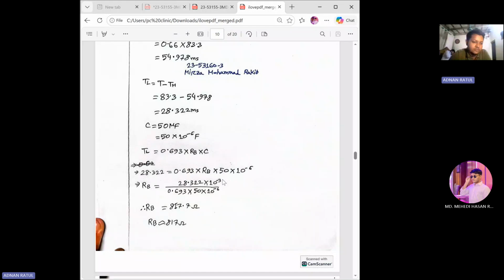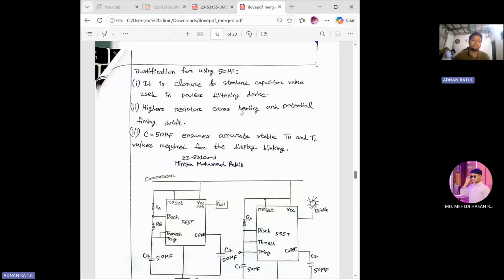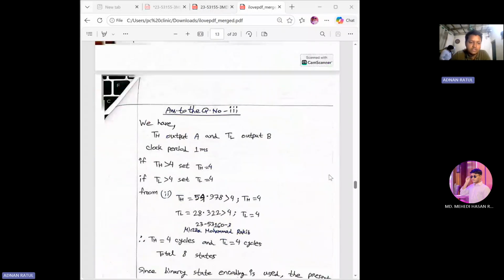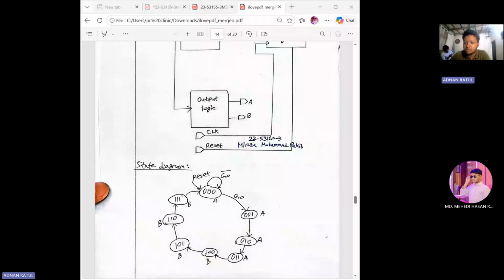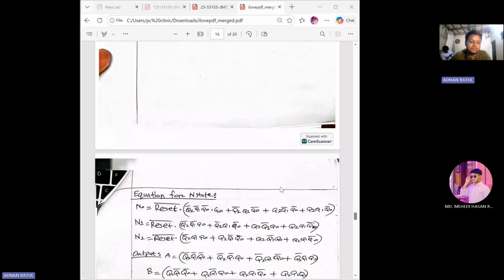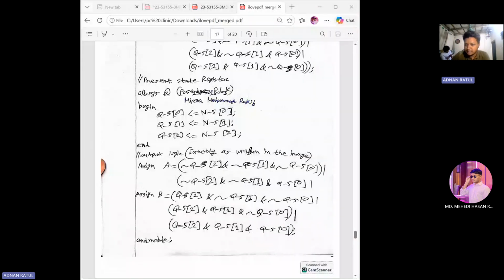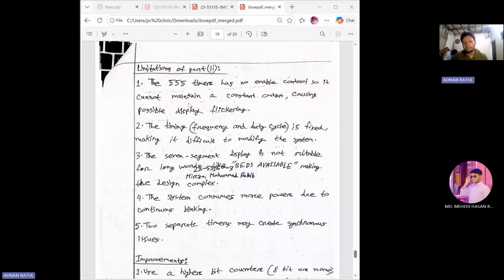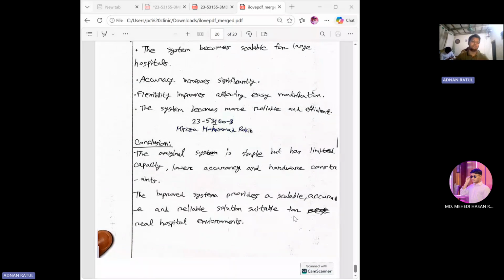DLC presentation 2nd part